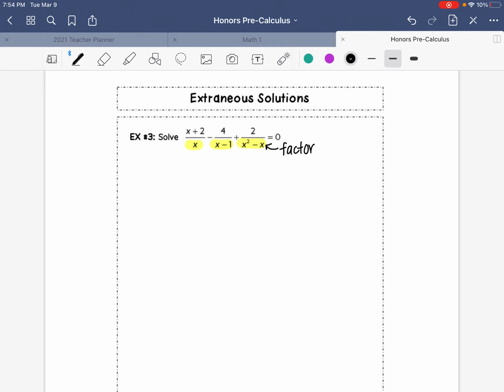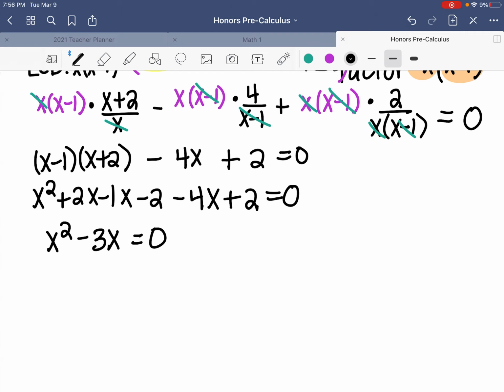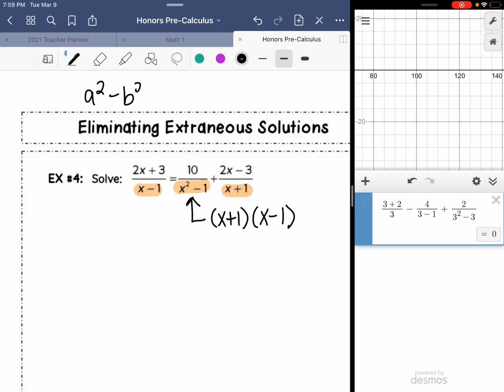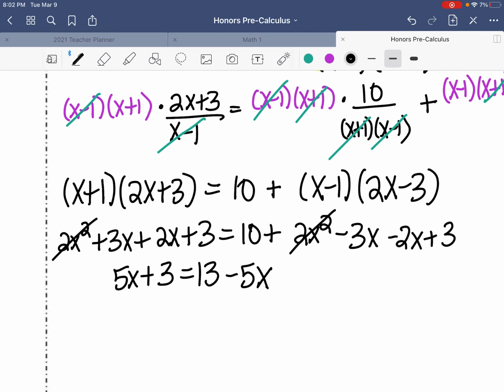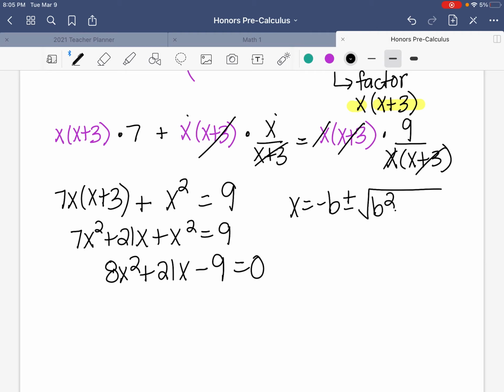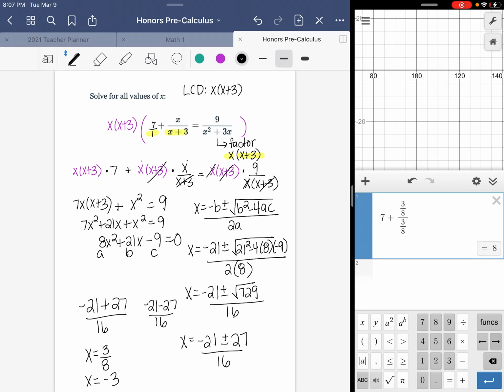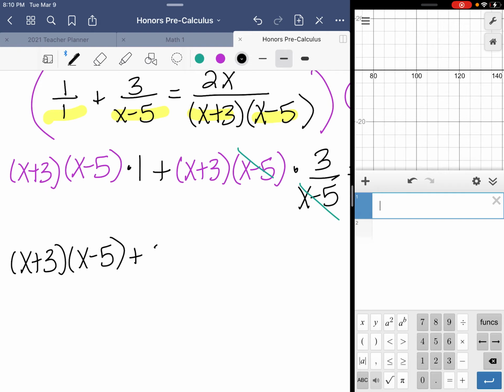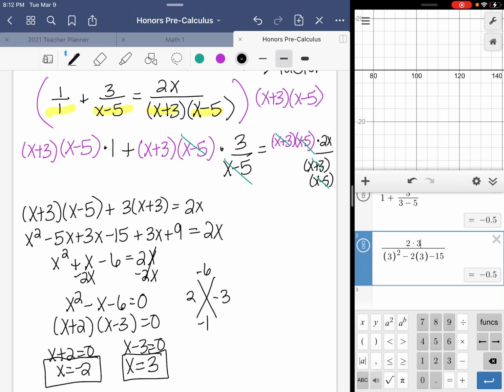Solving Rational Equations Part 2